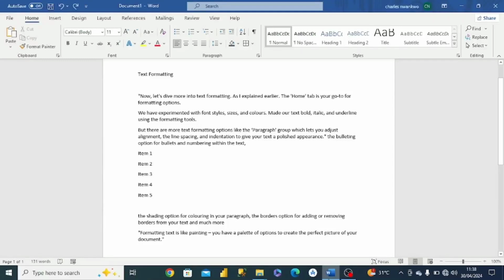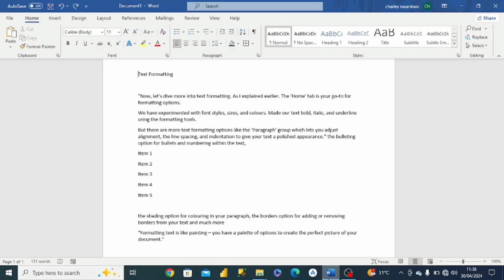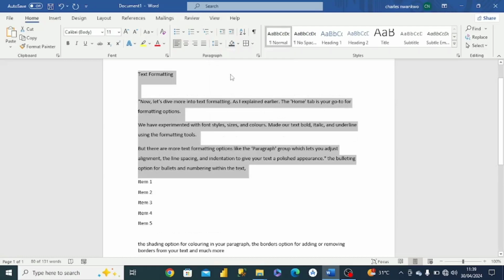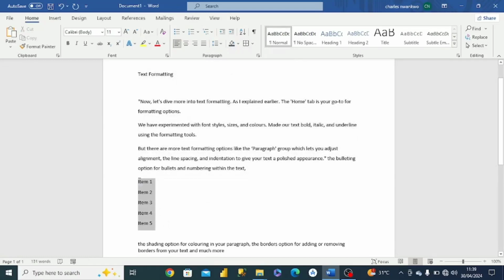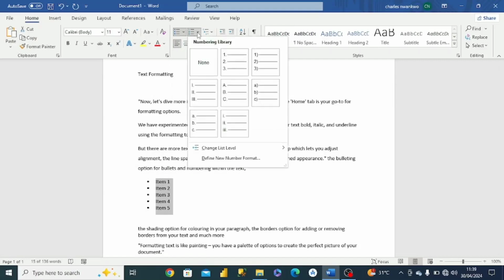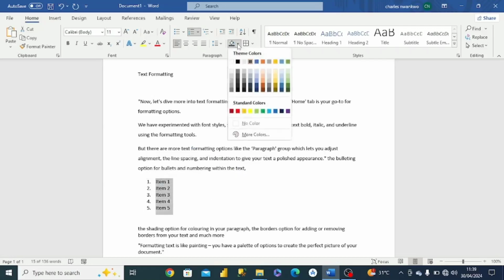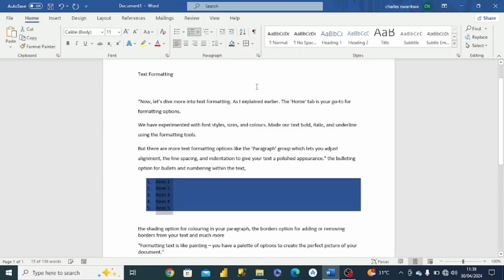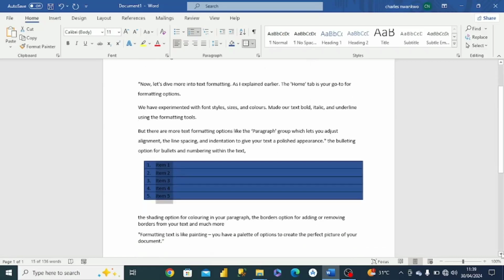TEXT FORMATTING - MICROSOFT WORD FOR BEGINNERS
Unlock the power of text formatting in Microsoft Word with our concise tutorial! From bold headlines to elegant italics, mastering text formatting is key to creating visually stunning documents. Join us as we explore the ins and outs of font styles, sizes, colors, and more. Whether you're a student, professional, or hobbyist, these tips will help you craft polished documents that leave a lasting impression.